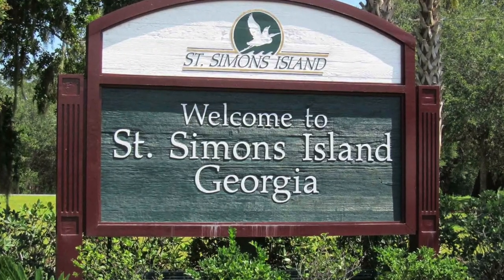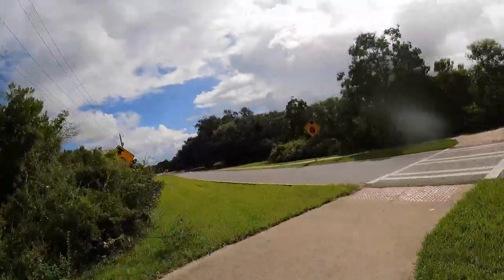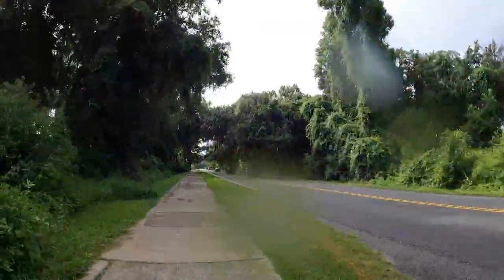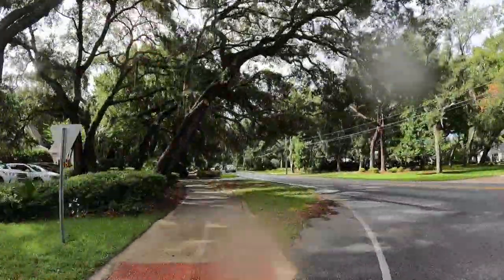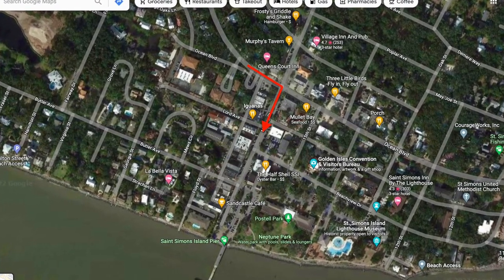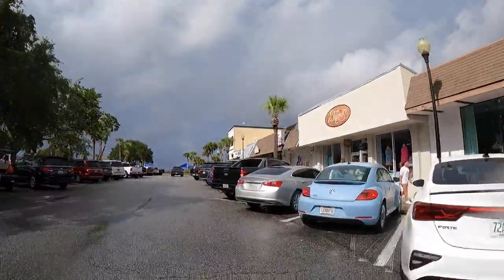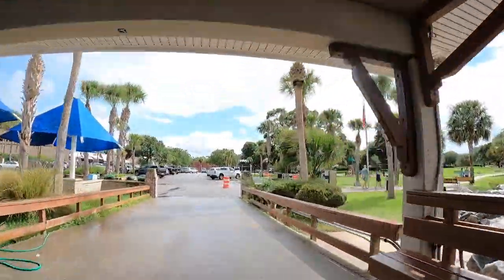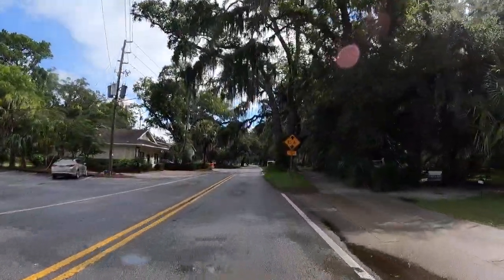A Bike Tour of St. Simons Island's Pier Village: A Slack Tide Bike Ride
Slack Tide Adventures is back with another Slack Tide Bike Ride for all you outdoor enthusiasts and travel nuts.  On this episode, we're biking from the St. Simons Causeway, down Kings Way, and into the St. Simons' Pier Village.

We'll be taking in the ride under the oaks as we retrace the journey that so many visitors to the Golden Isles have done.  If you're considering a destination for your next family vacation, take ten minutes to see what St. Simons has to offer.

In the episode, we'll give a brief overview of the business of the Pier Village and take a trip down the pier itself to witness the fisherman in action and see the eastern and western points of the pier where visitors can watch the sunrise or sunset.

As always, thanks for spending your time with me, and I hope that you find your own slack tide to enjoy somewhere.